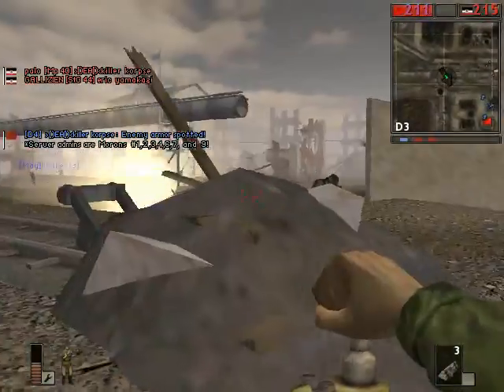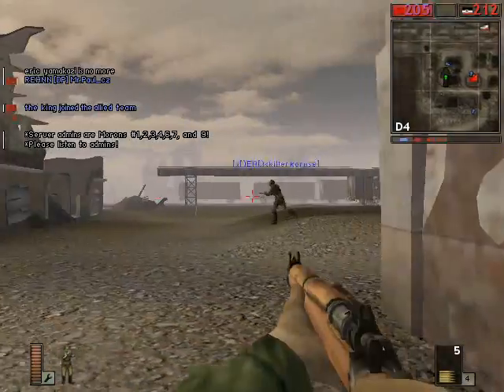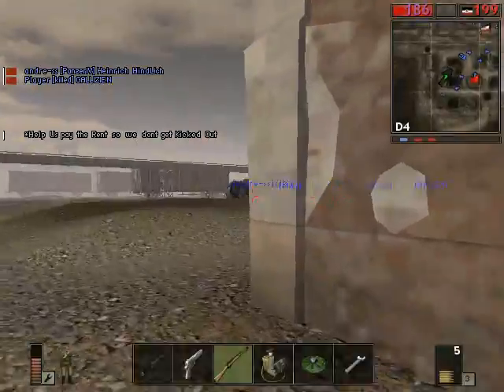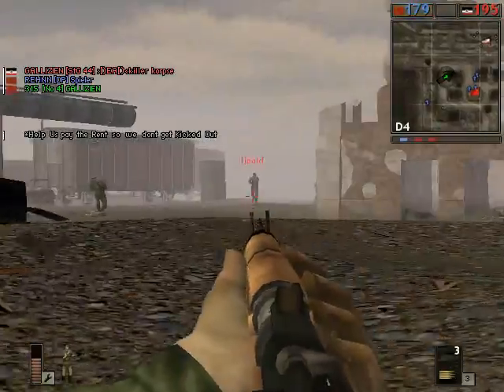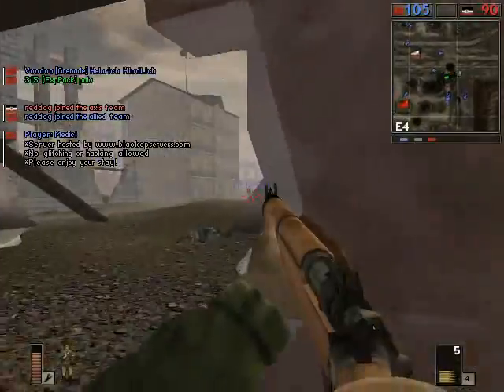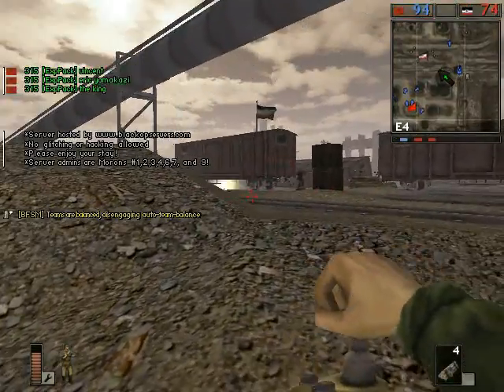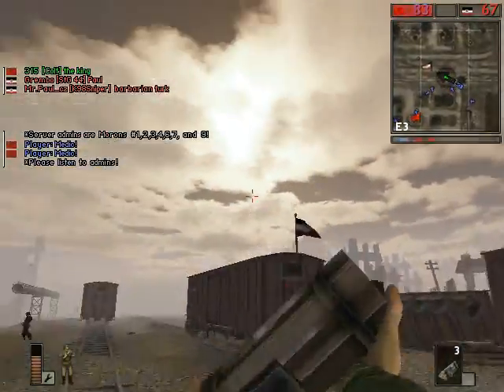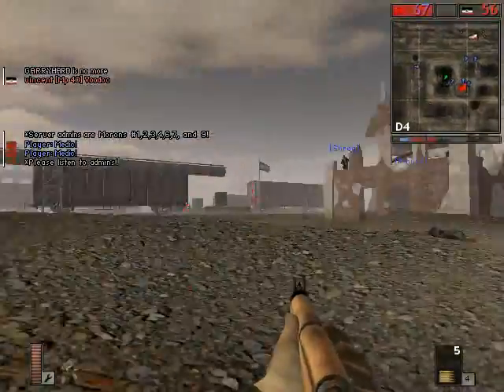Let's Play Battlefield 1942 - Episode 46 - Stalingrad 1/1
The battle of Stalingrad as an engineeer on Let's Play Battlefield 1942.

"EASTERN FRONT. The endless meatgrinder in the ruins of Stalingrad has taken its toll on both armies. The Russians seem to have an infinite number of troops, but they are running desperately low on supplies. Survival in the close-quarter combat of Stalingrad relies on having a machinegun. Sadly, not every Russian soldier can be issued one. The unlucky are given an engineer kit and told to make do."